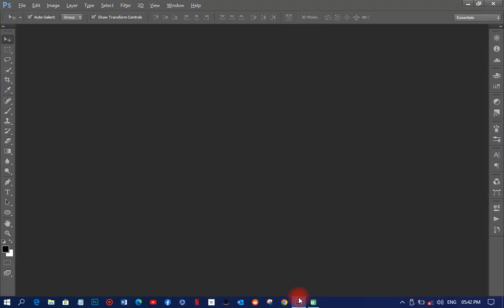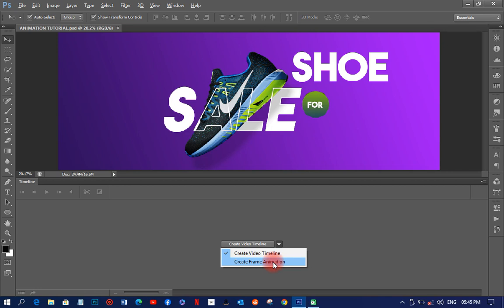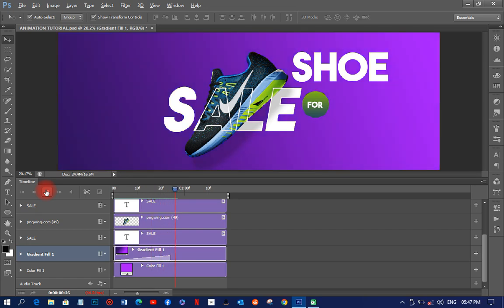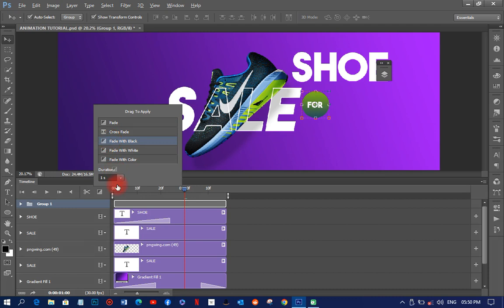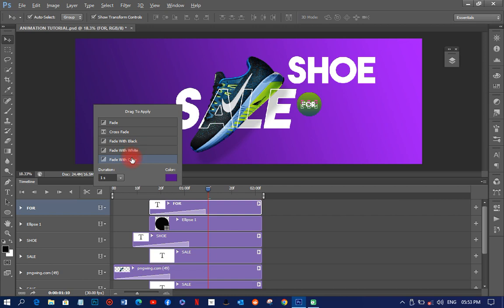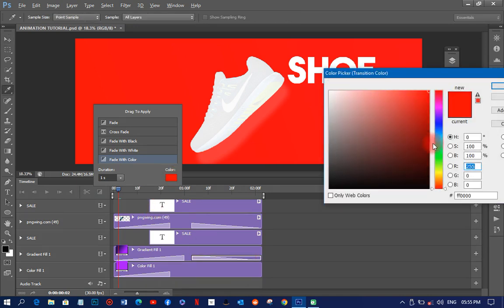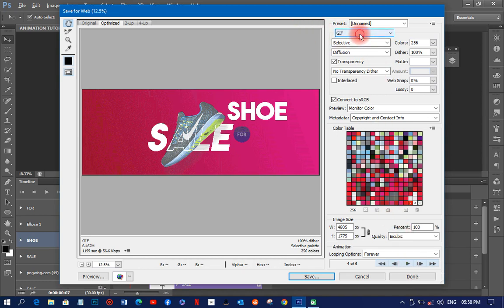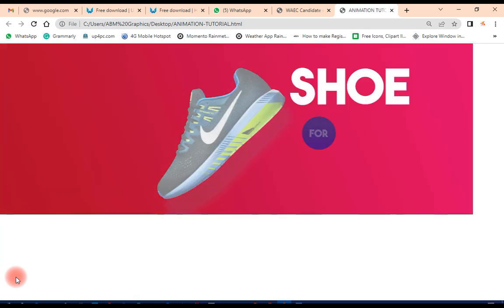How to Make Professional Animated Banner Design in Photoshop | Photoshop Tutorials